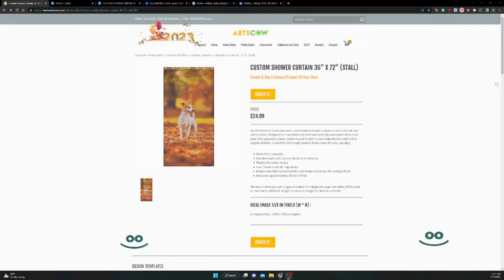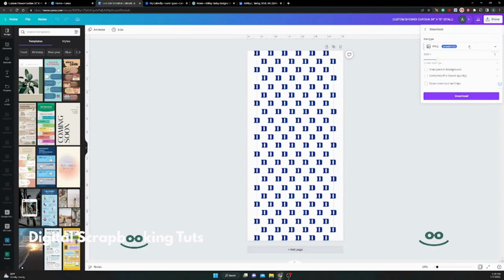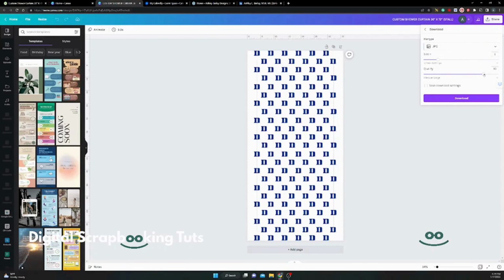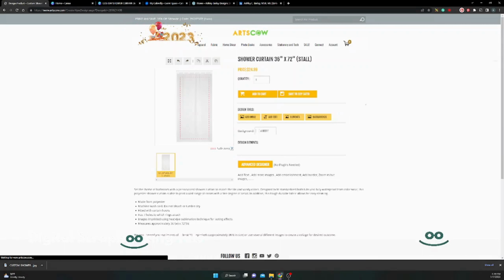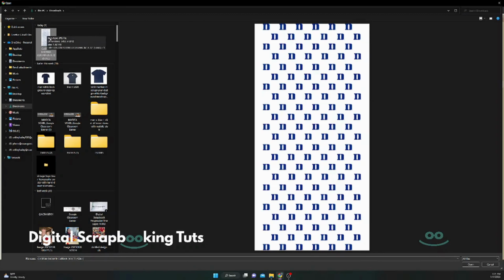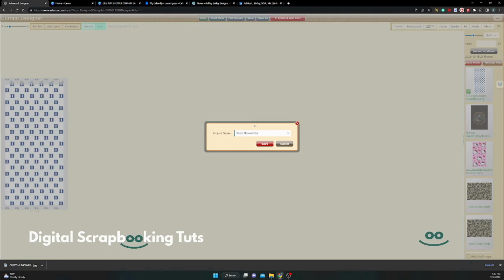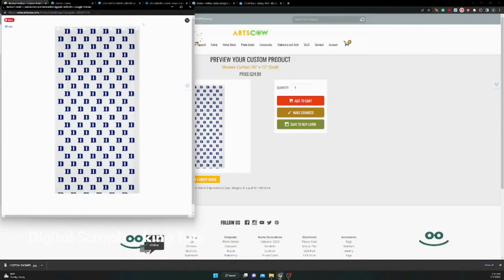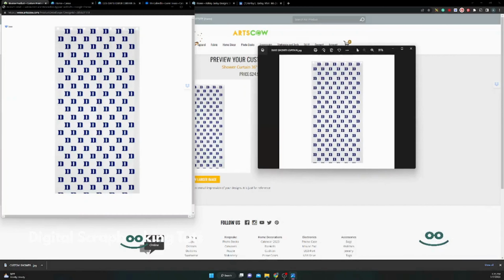How to Make Products on Artscow (Step 3) - Export Your Design from Canva to Reveal Your Product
At this point, we've finished designing a pattern in Canva. Or maybe you have found a good photo and you've resized it to fit the dimensions needed for Artscow. We need to get the product design out of Canva and into Artscow so we can see the finished product. Follow along as I show you how.